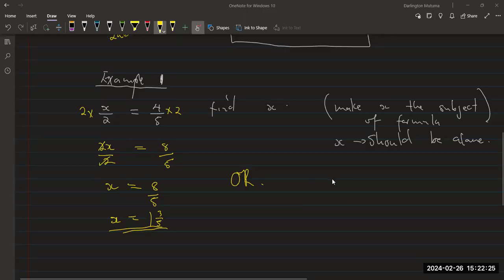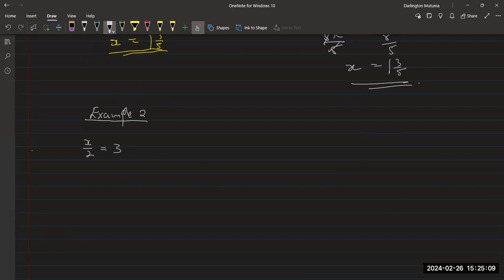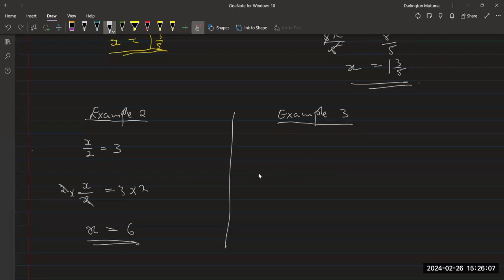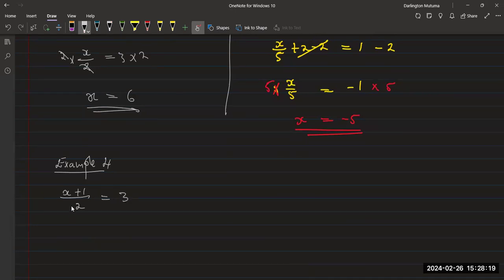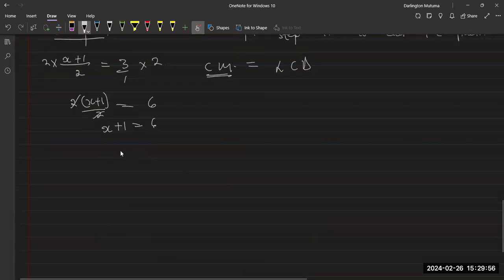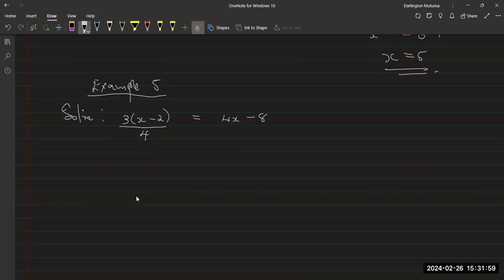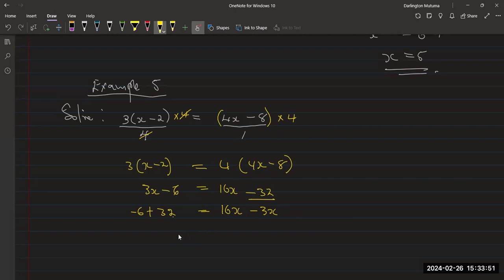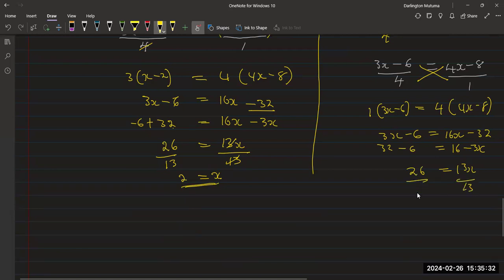Equations with Fractions 1 of 2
how to solve linear equations by cross multiplication methods  or use of common denomenators to clear the fraction in an equation.(Ordinary level)